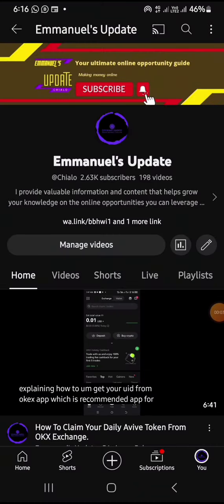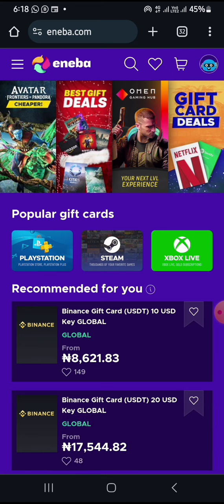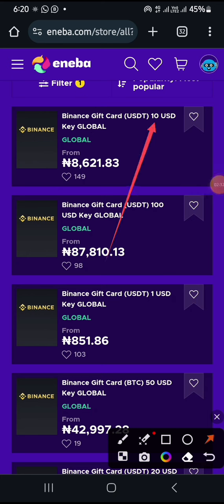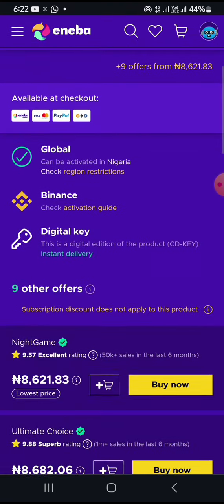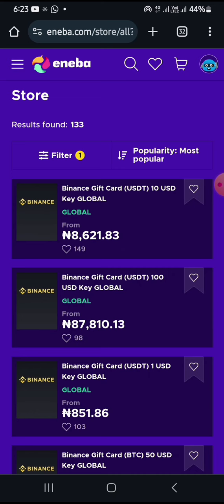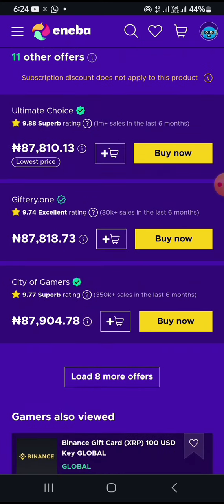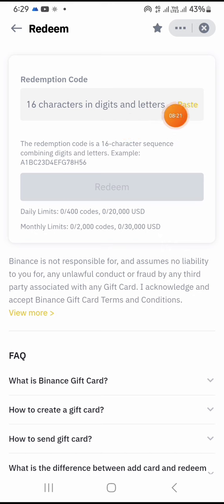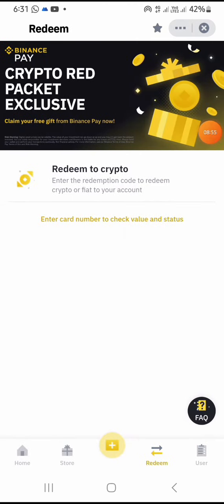MAKE 30USDT DAILY ON GIFTCARD ABITRAGE ON ENEBA AND BINANCE.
This video explains how to leverage the opportunity  to participate in the eneba.com platform daily and to make income daily.

click on this link to register

Click link to register on Roqqu👇🏻👇🏻👇🏻

 Click to register on okx exchange 👇🏻👇🏻👇🏻

Click on this link to Register on kucoin exchange 👇🏻👇🏻

If you haven't joined remitano, sign up and get $6 worth of btc👇👇👇